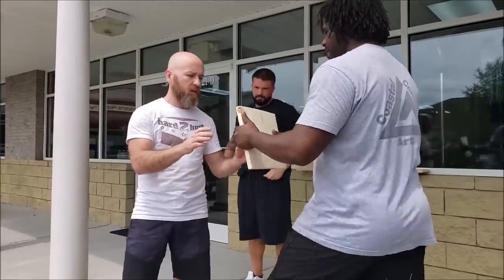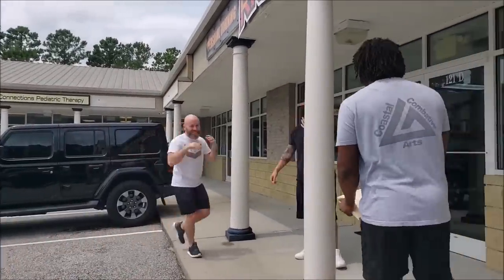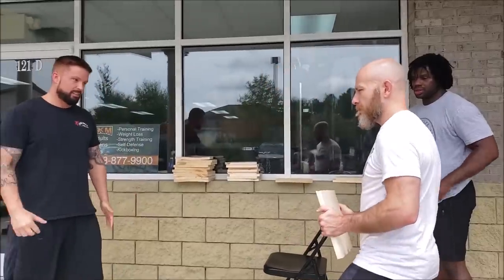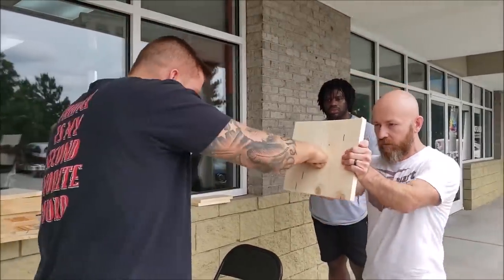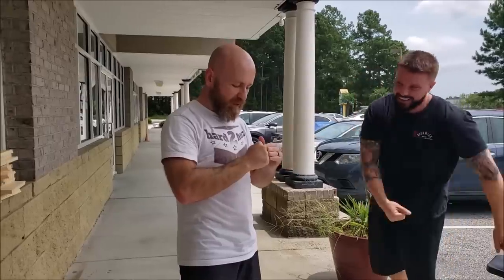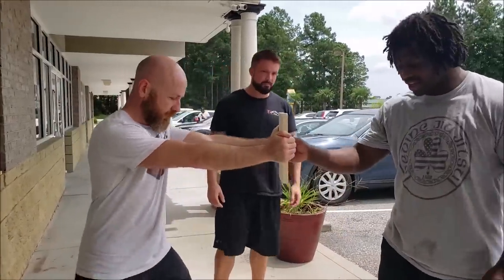Board Breaking For Self Defense and MMA? How do you know if your strikes are powerful?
We got back to our roots with a course on front kicks as well

Check out the NEW PODCAST!

Check out USCCA for self defense training, knowledge and legal protection